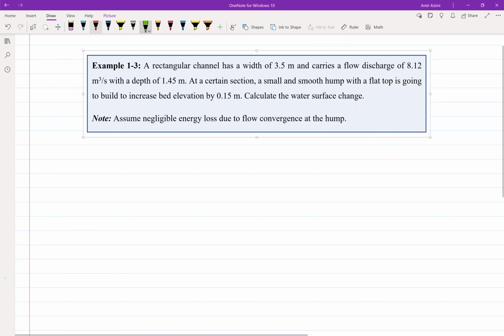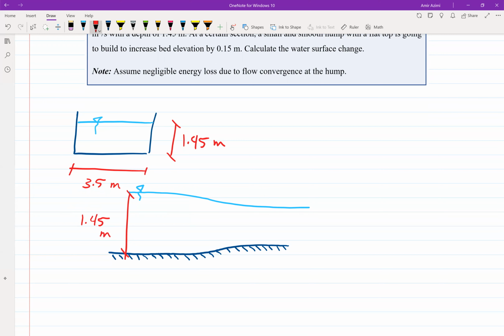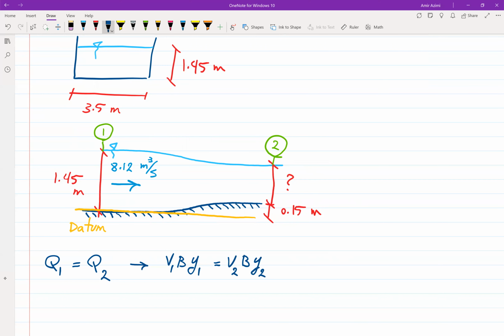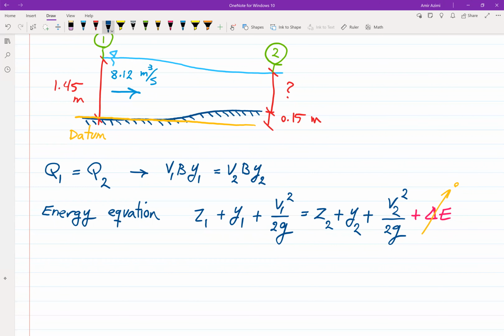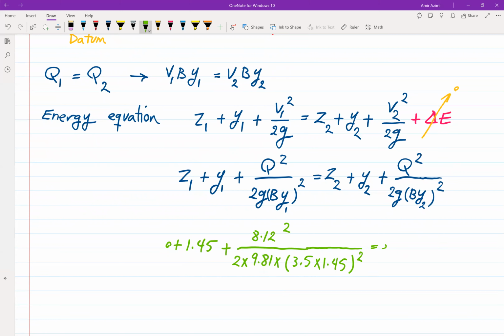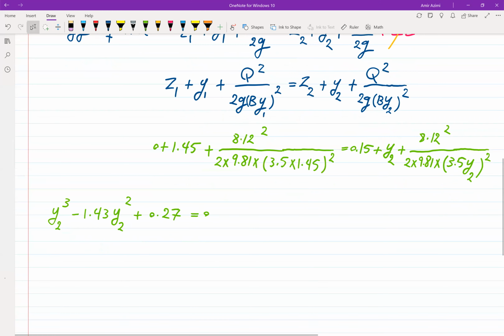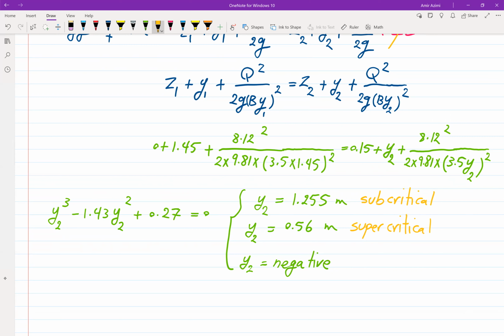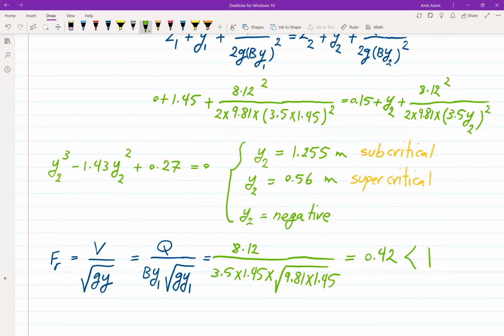Open Channel FLow; Example 1-3